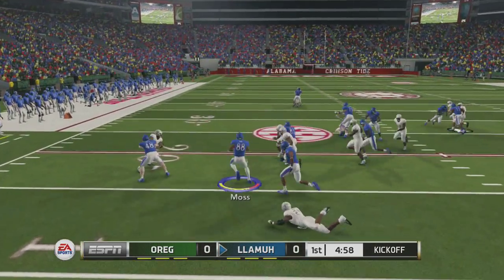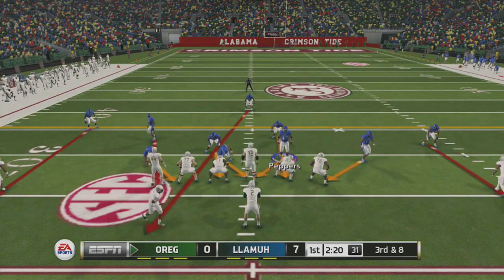The Impossible Challenge Week 9 - NCAA Football 14 Ultimate Team - Limiting CAM NEWTON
Here we take on Week 9 of the Impossible Challenge on NCAA Football 14 Ultimate Team. Thanks!

NCAA Football 14 How to score 2 Point Conversions

NCAA Football 14
NCAA Football 14 Pack Pulling
NCAA Football 14 Legendary Pack